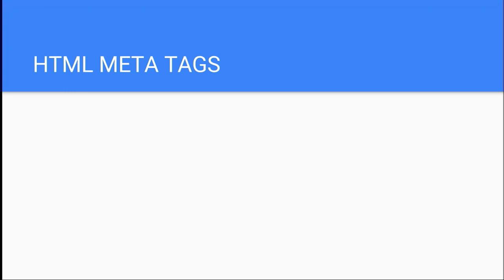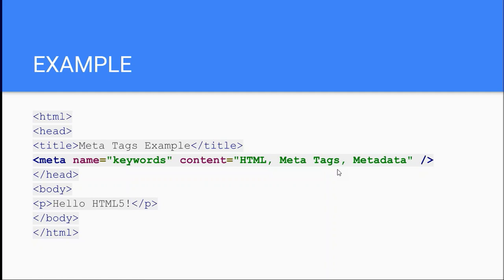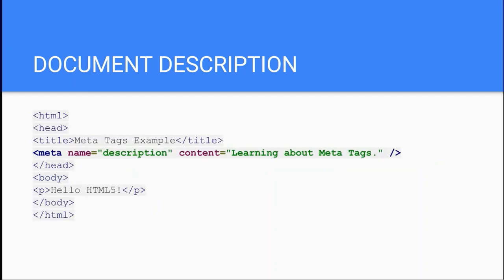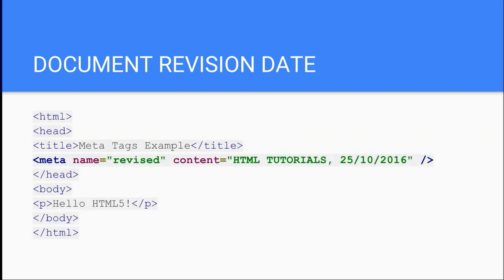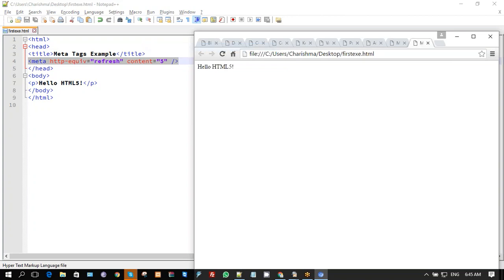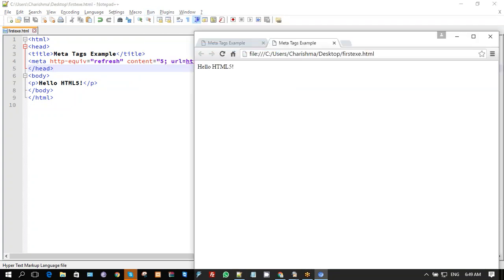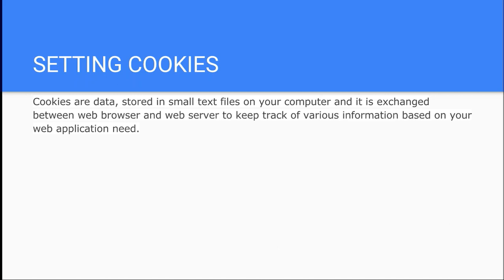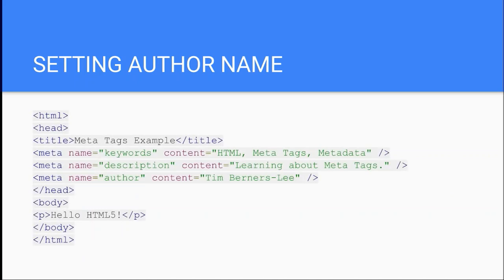html tutorial for beginners - learn html easy way- html part 5 | Notifly